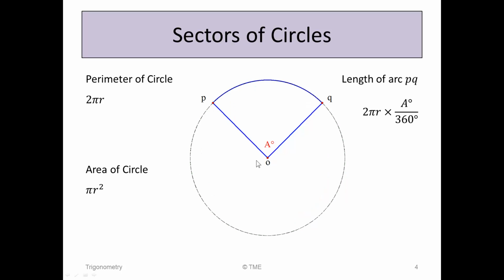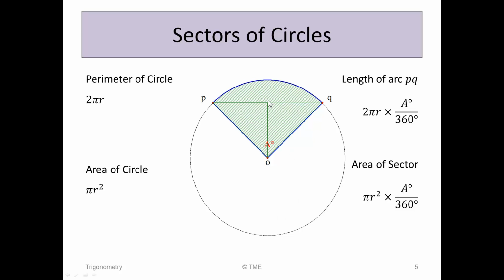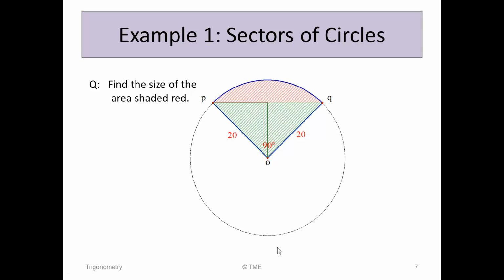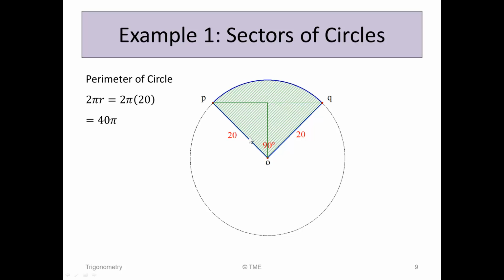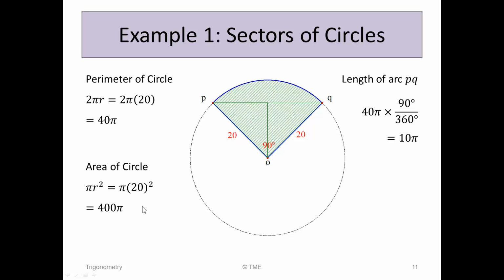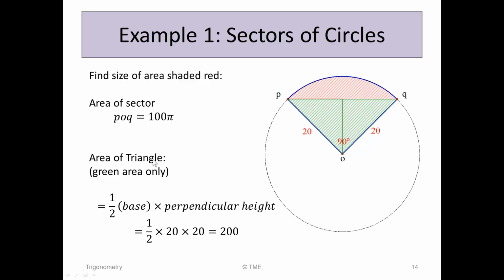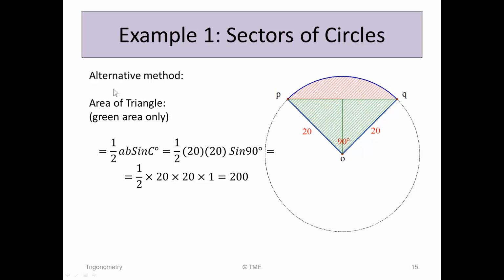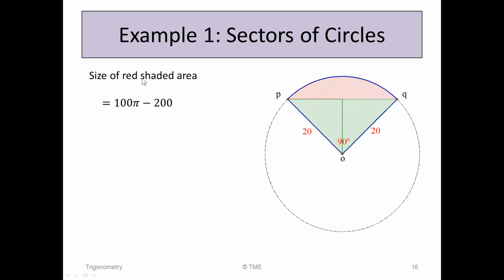Trigonometry - 7 - Sectors of Circles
Leaving Certificate Maths